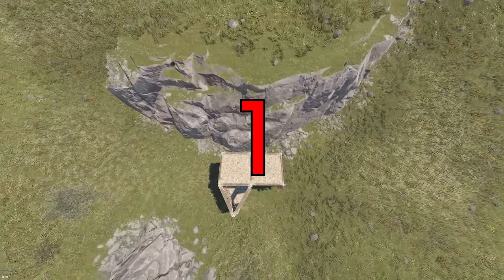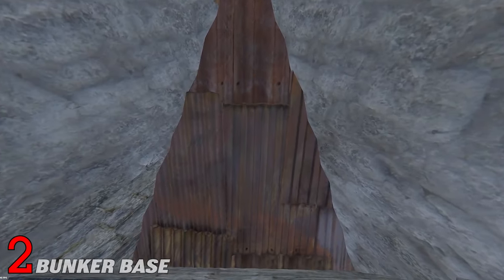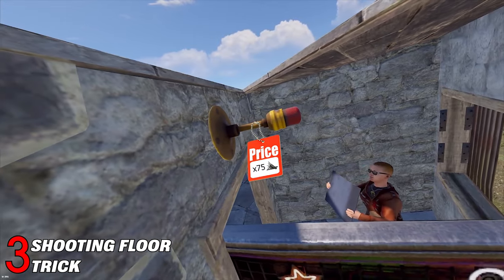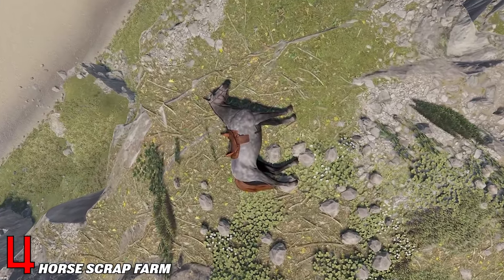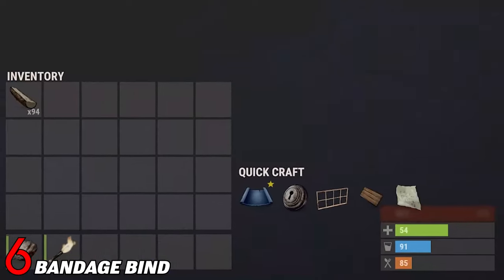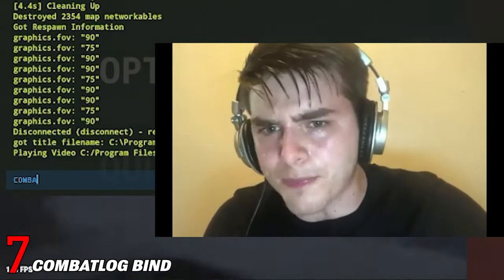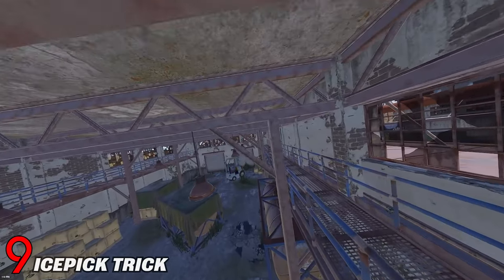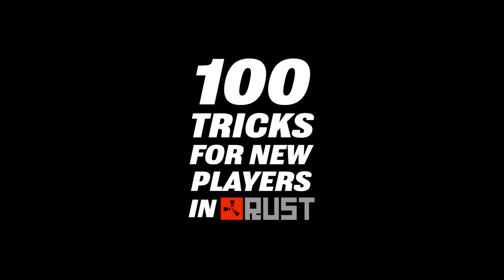10 LIFE CHANGING TRICKS for RUST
I Spent a lot of time making this video, would appreciate a like :D

Timestamps
0:00 Intro
0:18 Building Trick
0:54 Bunker Base
1:21 Shooting Floor Trick
1:45 Horse Scrap Farm
2:23 Bow Jumpshot
2:52 Bandage Bind
3:31 Combatlog Bind
3:54 Spear Trick
4:15 Icepick Trick
4:39 Jackhammer Trick [PATCHED]
4:47 Outro

bind f2 "consoletoggle;combatlog"

bind b "craft.add -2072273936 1"